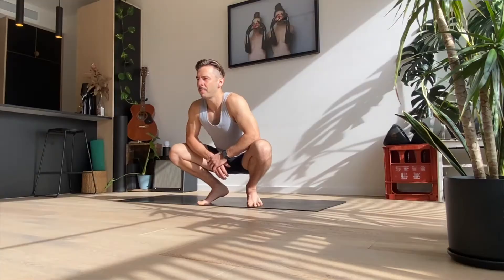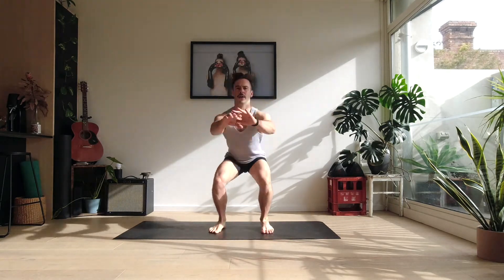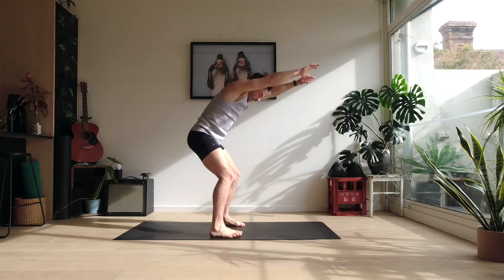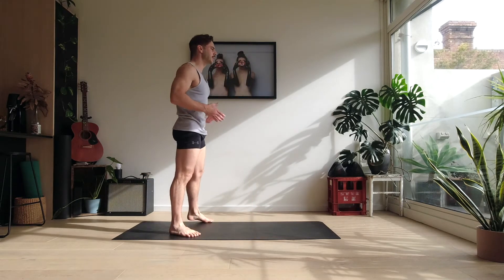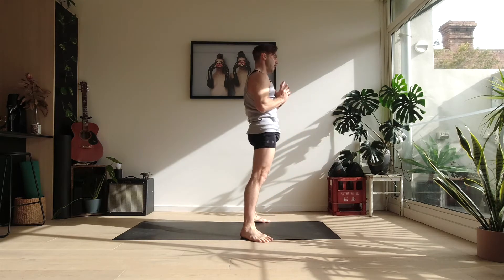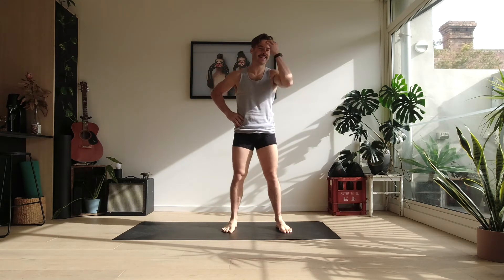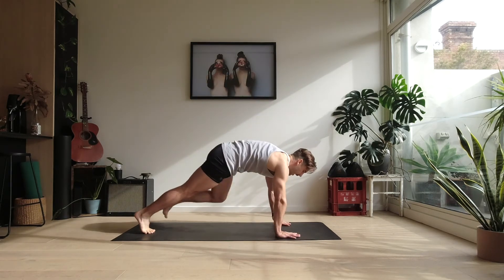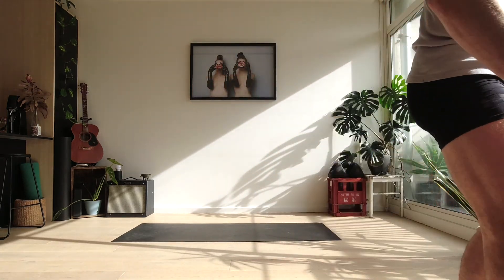Fitzroy Fitness Club 6 minute Morning Energising Mini Workout for blood flow and focus.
This Workout is taken from Fitzroy Fitness ClubsMini Bodyweight Workout Series. This is a great morning workout to help get your energy up. Blood flowing, heart pumping and to energise you for the day ahead. Its also a great way to break up the day and get you out of a slump as you begin to crash and lose focus in the afternoon. Add this workout along side any other FFC Mini workouts to create a longer workout.